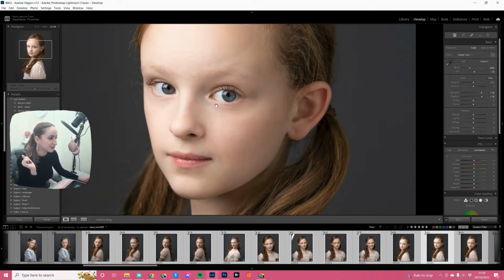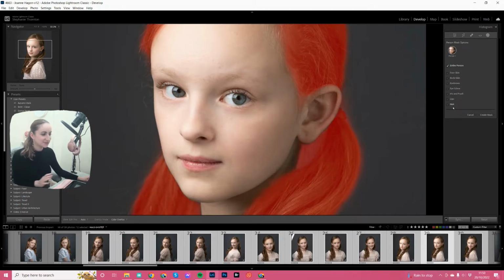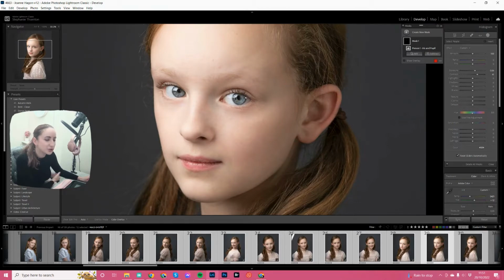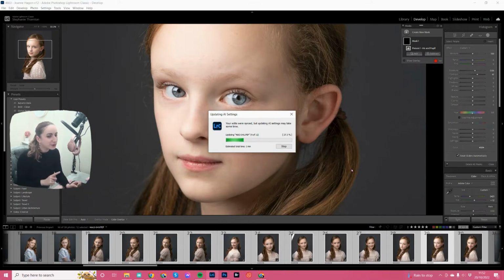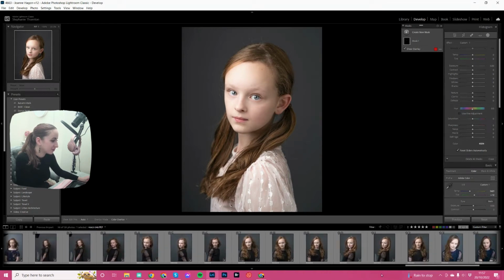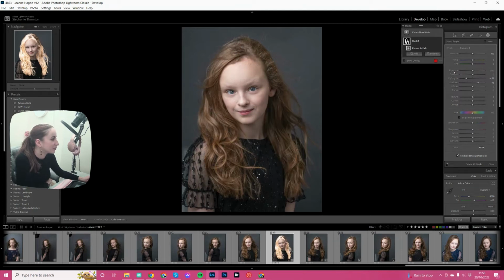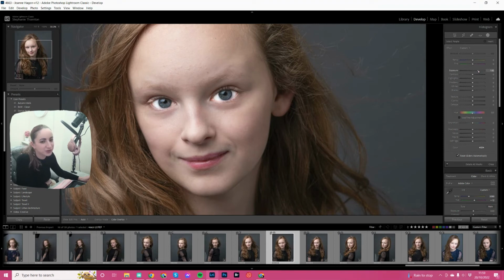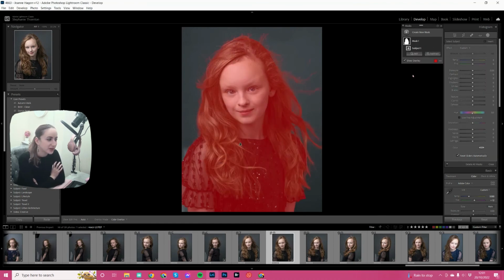NEW LIGHTROOM AI MASKING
Join me in checking out the new AI features on the latest Lightroom updates!